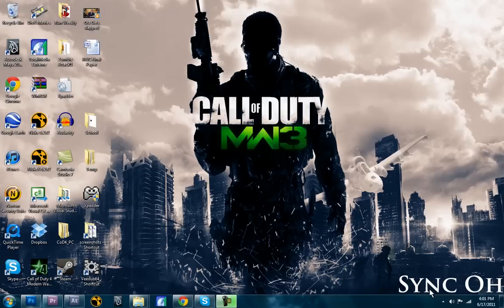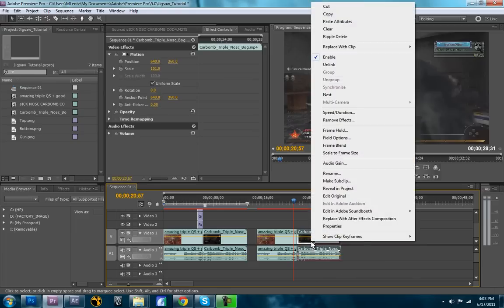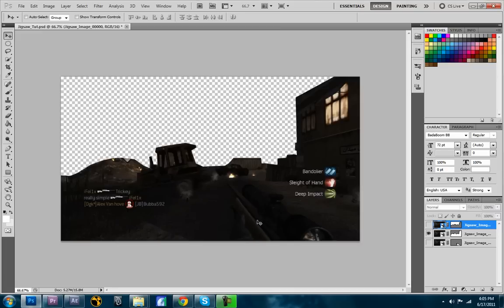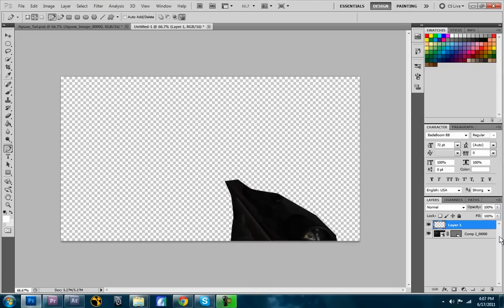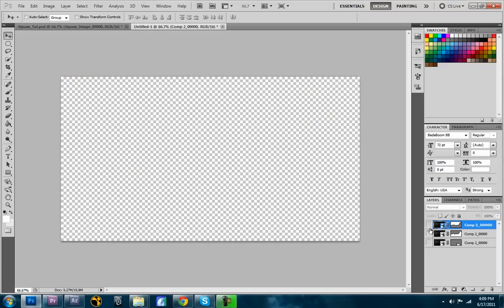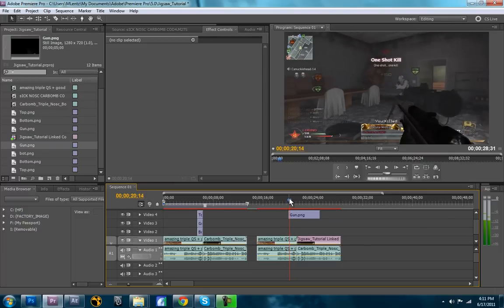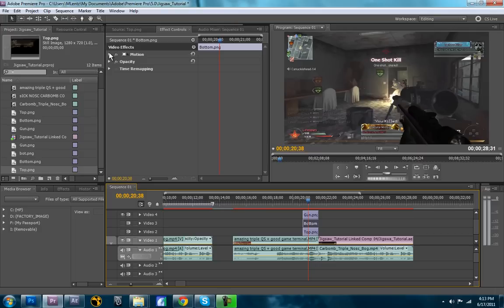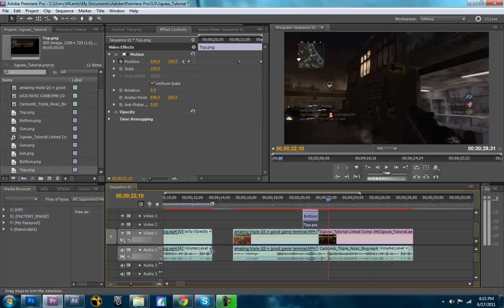The Jigsaw Transition Using After Effects & Photoshop | Tutorial By Sync Oh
Here is my second tutorial showing you the jigsaw transition using adobe products instead of the preset in Sony Vegas Pro without using the shatter effect in Ae.